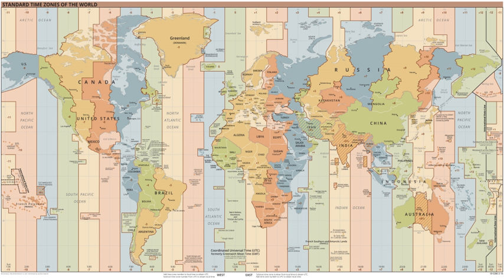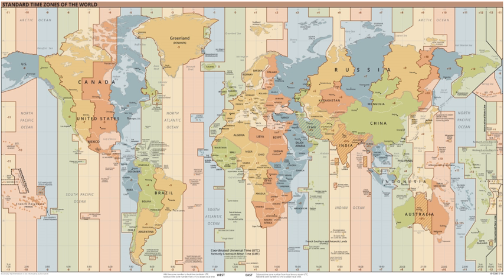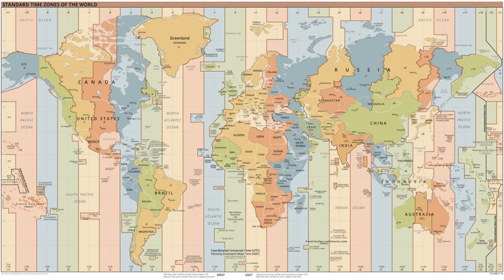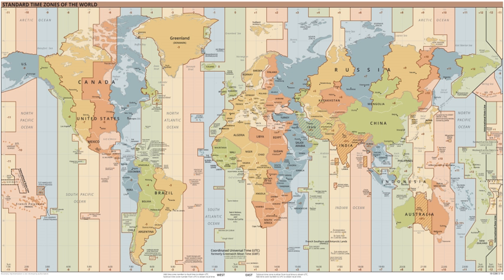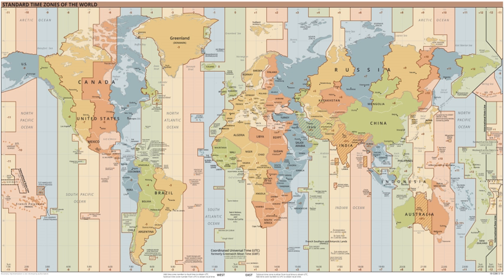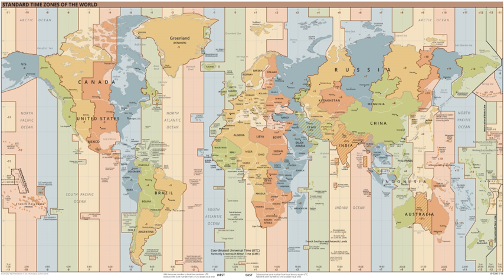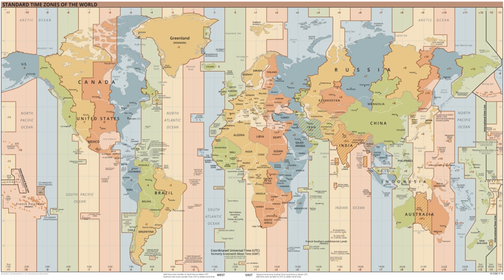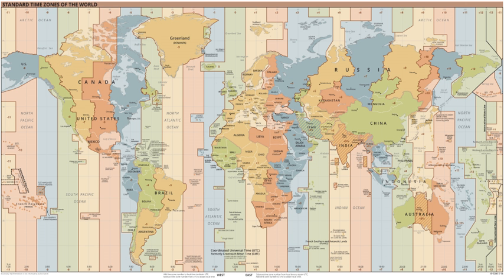UTC | Wikipedia audio article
This is an audio version of the Wikipedia Article:
UTC

00:02:22 1 Etymology
00:03:09 2 Uses
00:04:53 3 Mechanism
00:09:34 3.1 Time zones
00:11:35 3.2 Daylight saving time
00:12:04 4 History
00:17:42 4.1 Current number of leap seconds
00:18:14 5 Rationale
00:21:50 6 Future
00:24:43 7 See also

- Socrates

SUMMARY
Coordinated Universal Time (abbreviated to UTC) is the primary time standard by which the world regulates clocks and time. It is within about 1 second of mean solar time at 0° longitude, and is not adjusted for daylight saving time. In some countries where English is spoken, the term Greenwich Mean Time (GMT) is often used as a synonym for UTC.The first Coordinated Universal Time was informally adopted on 1 January 1960 and was first officially adopted as CCIR Recommendation 374, Standard-Frequency and Time-Signal Emissions, in 1963, but the official abbreviation of UTC and the official English name of Coordinated Universal Time (along with the French equivalent) were not adopted until 1967.The system has been adjusted several times, including a brief period where time coordination radio signals broadcast both UTC and "Stepped Atomic Time (SAT)" before a new UTC was adopted in 1970 and implemented in 1972. This change also adopted leap seconds to simplify future adjustments. This CCIR Recommendation 460 "stated that (a) carrier frequencies and time intervals should be maintained constant and should correspond to the definition of the SI second; (b) step adjustments, when necessary, should be exactly 1 s to maintain approximate agreement with Universal Time (UT); and (c) standard signals should contain information on the difference between UTC and UT."A number of proposals have been made to replace UTC with a new system that would eliminate leap seconds. A decision whether to remove them altogether has been deferred until 2023.The current version of UTC is defined by International Telecommunications Union Recommendation (ITU-R TF.460-6), Standard-frequency and time-signal emissions, and is based on International Atomic Time (TAI) with leap seconds added at irregular intervals to compensate for the slowing of the Earth's rotation. Leap seconds are inserted as necessary to keep UTC within 0.9 seconds of the UT1 variant of universal time. See the "Current number of leap seconds" section for the number of leap seconds inserted to date.